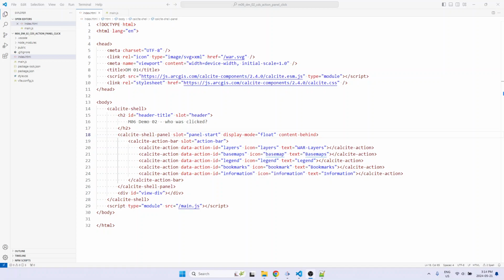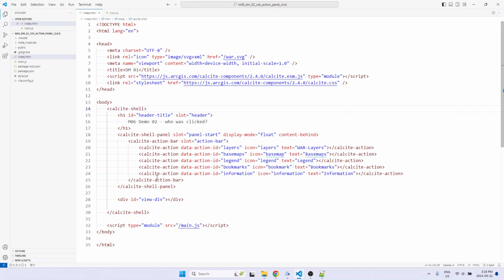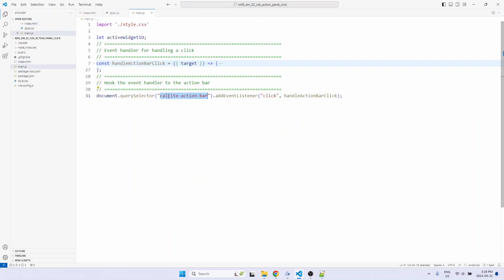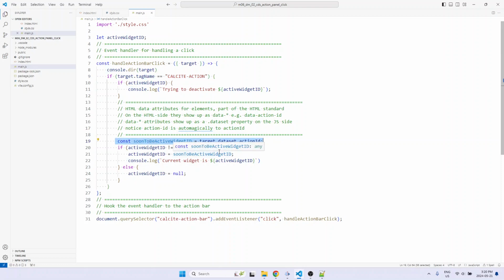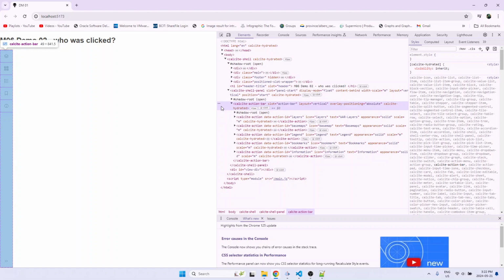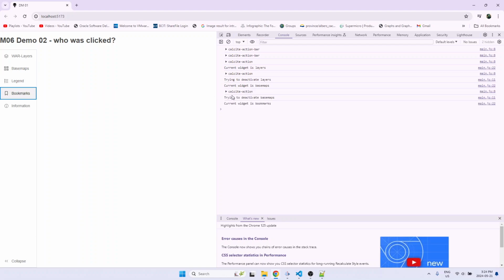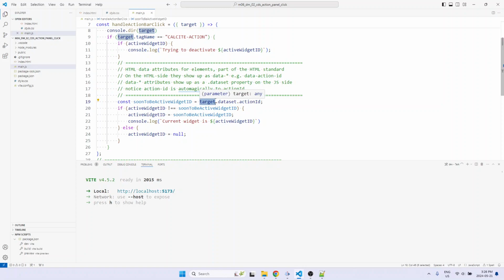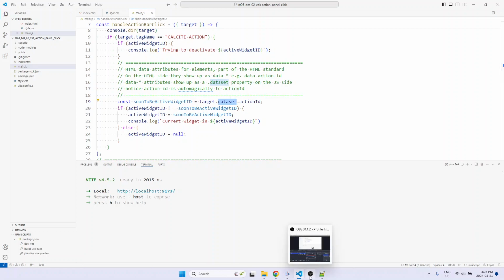M06 Demo 02 - CDS Action bar and Actions